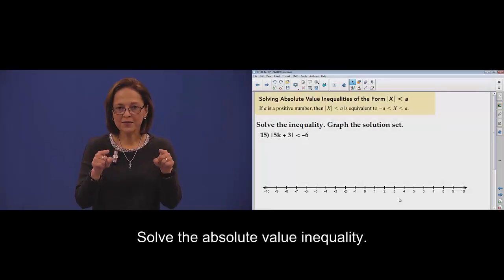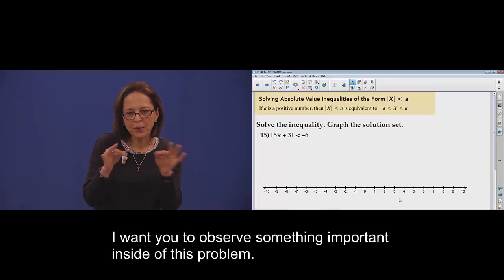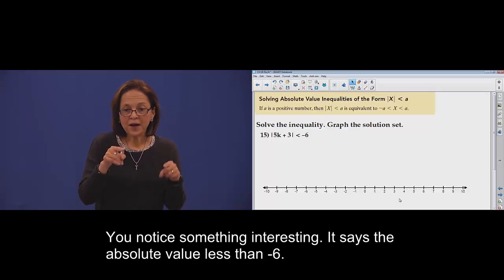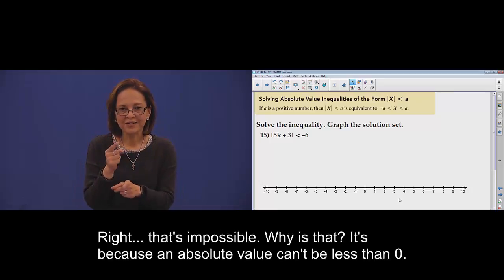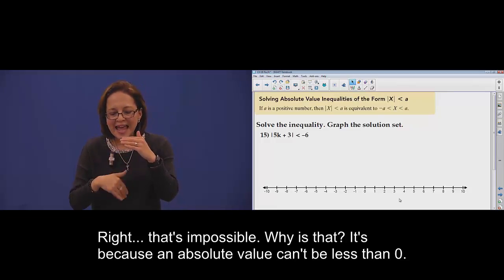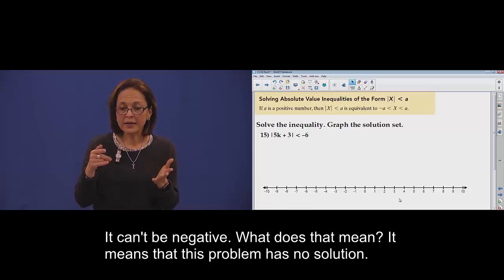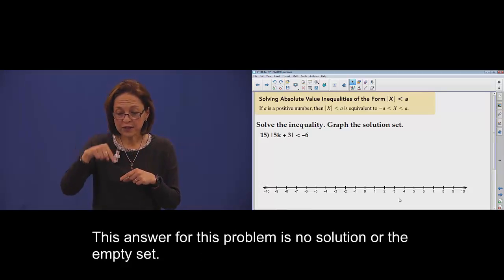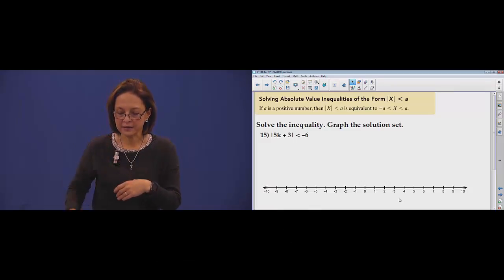Chapter 16 Problem #15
Solve the inequality. Graph the solution set.